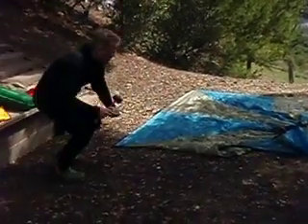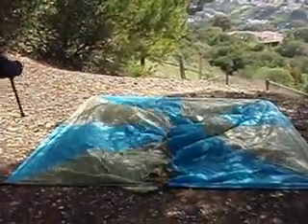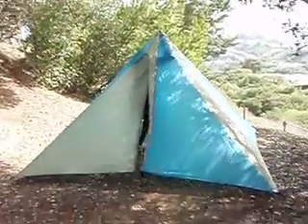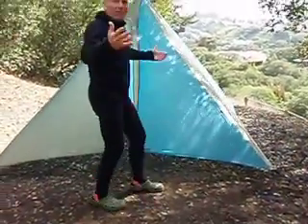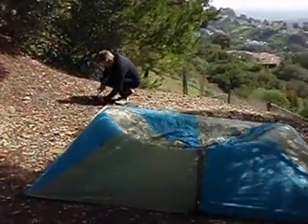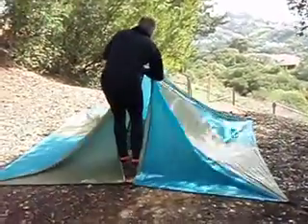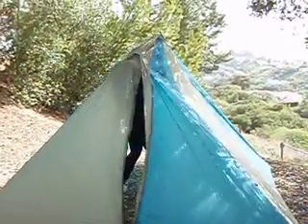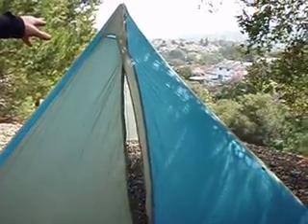Setting up a Megalight Tent for use with Alpacka Dory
Setting up Megalight to accommodate two alpacka dory rafts.. this is one of a series of 4 or so videos on this subject